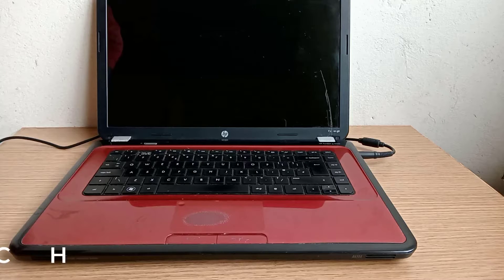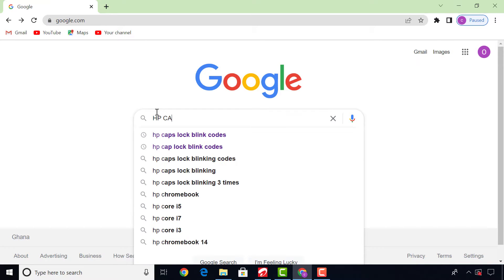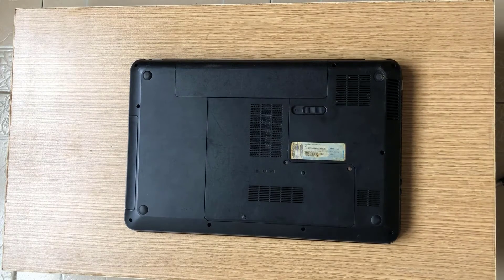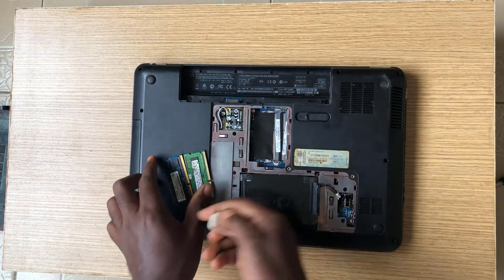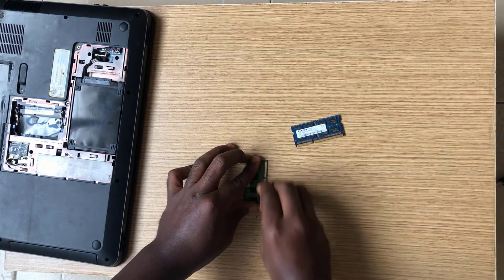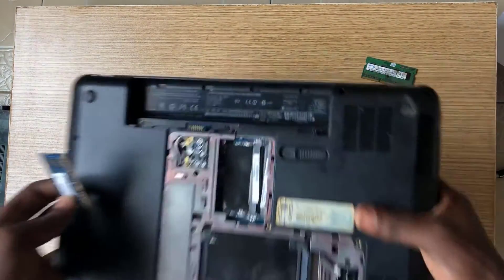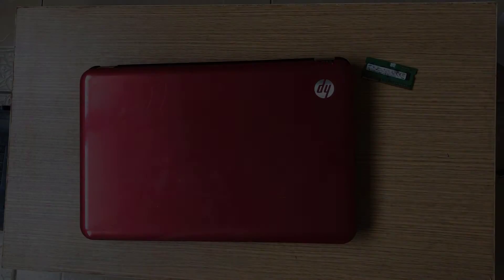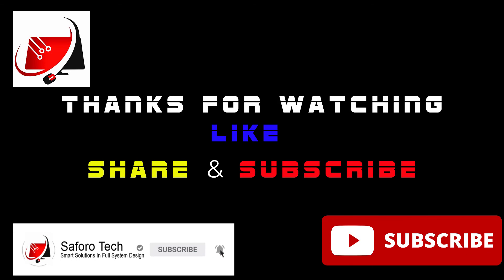Fix it: Laptop ON but Display Black | Black Screen Problem | Laptop Starts but No Display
s your HP laptop powering on, but the screen remains black? In this easy-to-follow guide, I’ll show you how to fix the black screen issue on your HP laptop (or any laptop with similar problems). If you hear the fan spinning and see the indicator lights on, but there’s no display, this tutorial is for you!

If your Caps Lock key blinks 3 times, it indicates a RAM or memory issue, which is a common cause for the black screen on HP laptops. I’ll walk you through the steps to troubleshoot and resolve this problem quickly.

Steps Covered in This Video:
What the blinking Caps Lock light means (3 blinks = memory issue).
How to fix the HP laptop black screen issue.
Troubleshooting steps for similar laptop screen problems.

Related Videos You Might Find Helpful:
How to Repair Computer RAM | Fix Memory Errors
HP No Display with 1 Caps Lock Blink – Fix